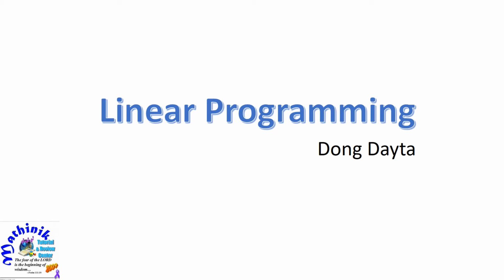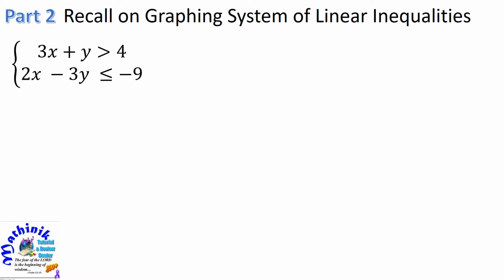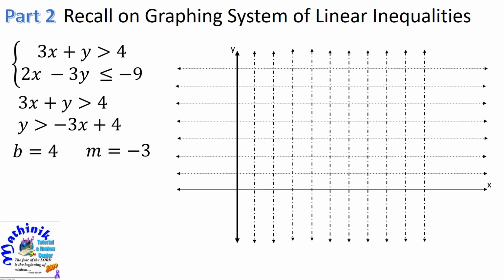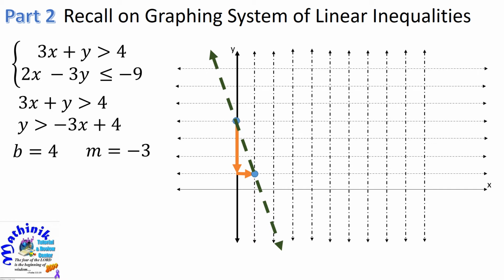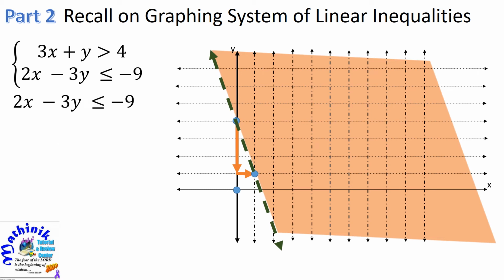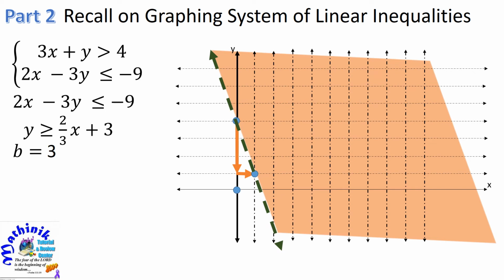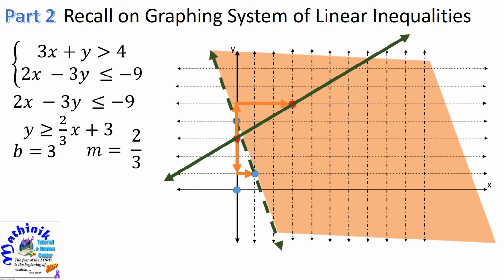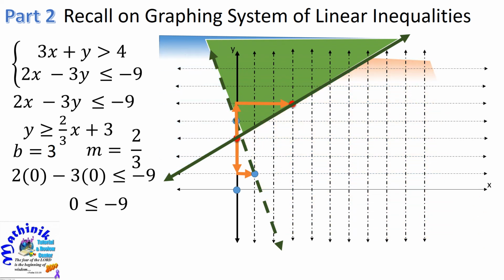Linear Programming 2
Recall on graphing system of linear inequalities is a prepatory lesson in optimization using system of linear inequalities in Mathematics for the Modern World.